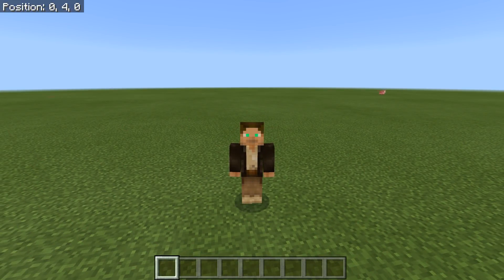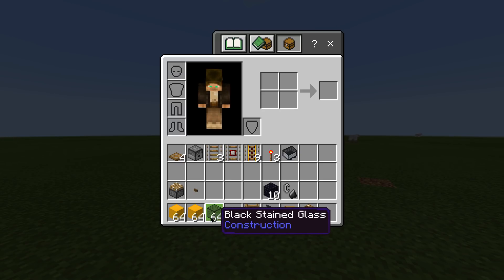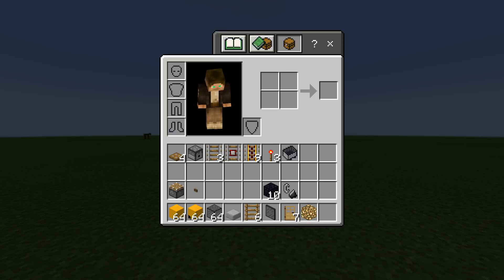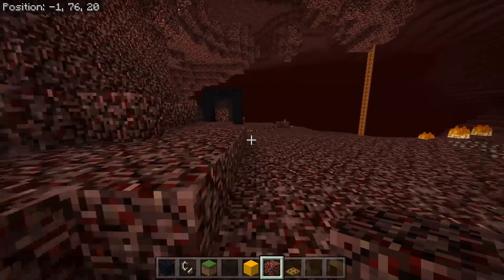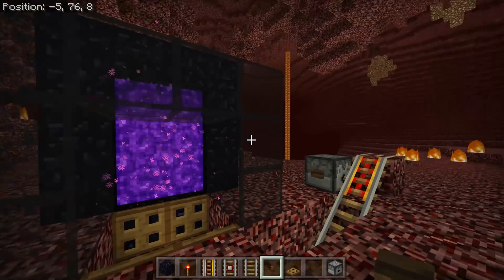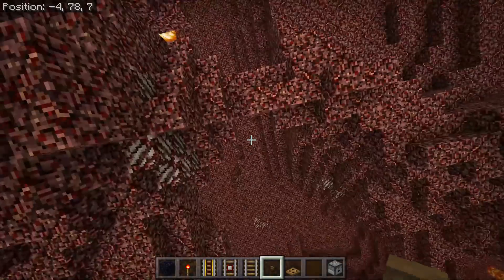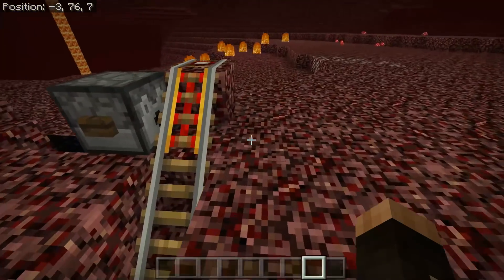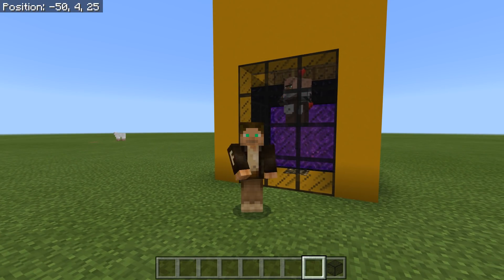✅ Minecraft Bedrock Infinite Villager Breeder with only 2 Villagers.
This is a Tutorial to show you how to build my MonoPod  minecraft infinite villager Breeder that works in Bedrock 1.6.0.  You'll have babies in no time at all.

It was built on WIN10 but should also work on Xbox One and PS4

This breeder will provide a baby every 20 seconds on average as long as you keep the breeding pair fed but all the babies have to be stored in the nether.

***PLEASE NOTE***

1. This version WILL NOT work on Java

2. Do not have any other valid wooden doors within 64 blocks. This includes villages, other breeders and Iron Farms

3. Do Not allow villagers back into the overworld within 64 blocks of the Breeder

4. Make sure you throw lots and lots of food at them just in case you have a greedy villager who is hoarding the food